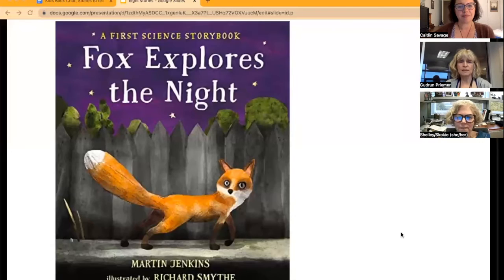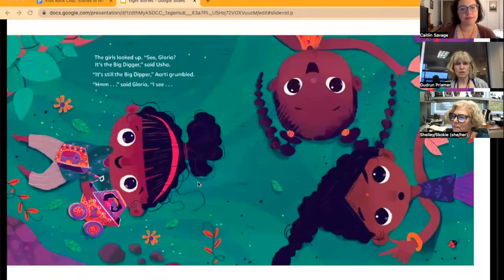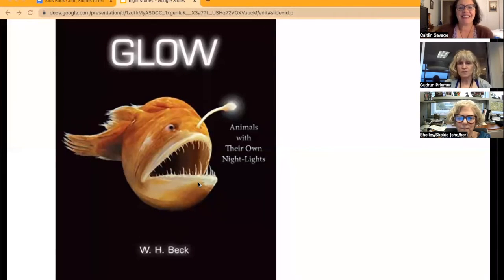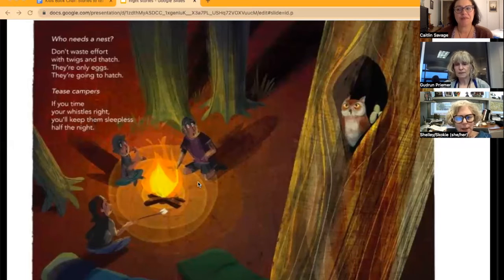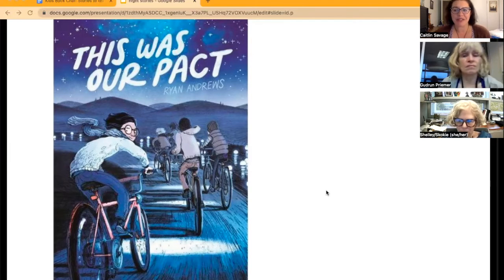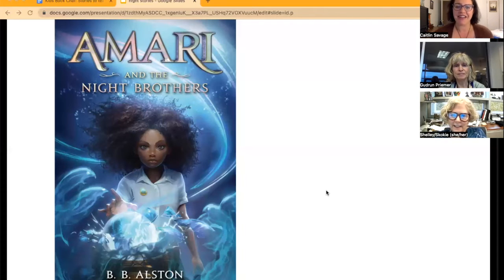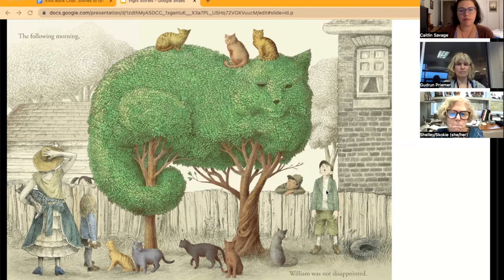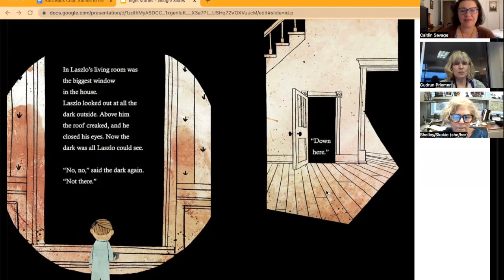Kids Book Chat: Stories to Tell in the Dark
Our youth librarians chat about books with stories that are perfect to tell in the dark.

Usha and the Big Digger by Amitha Jagannath Knight, illustrated by Sandhya Prabhat

Glow: Animals with Their Own Night-Lights by W. H. Beck (nonfiction)

After Dark: Poems About Nocturnal Animals by David L. Harrison

This Librarian Finally Looked at His Copy of ‘In the Night Kitchen.’ What He Discovered Shocked Him